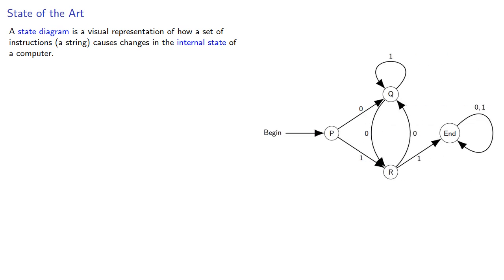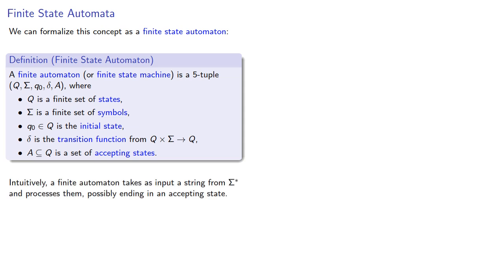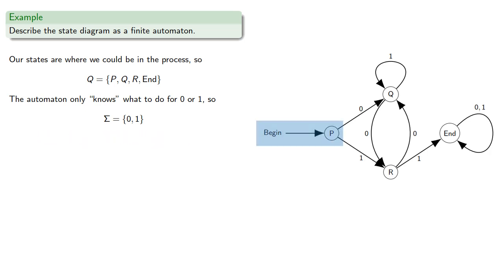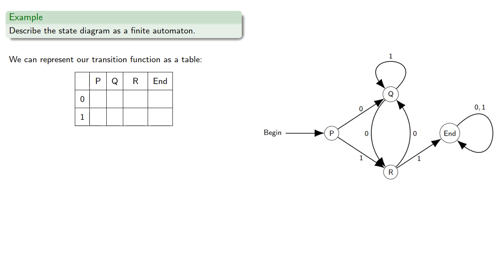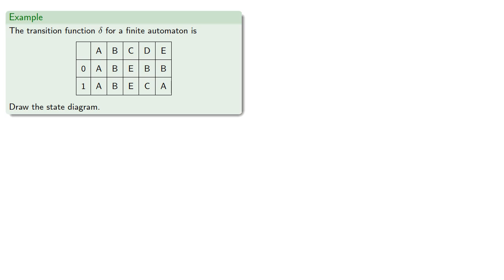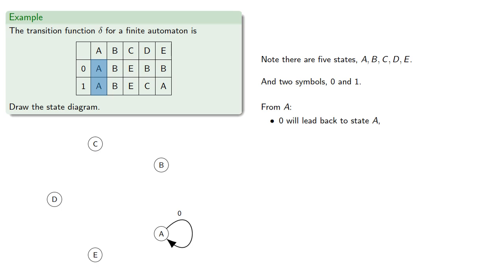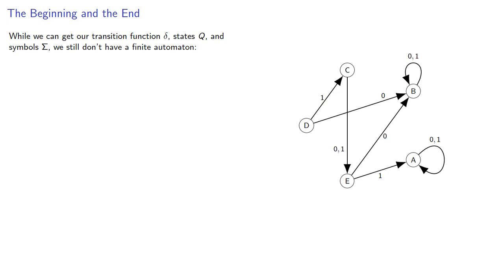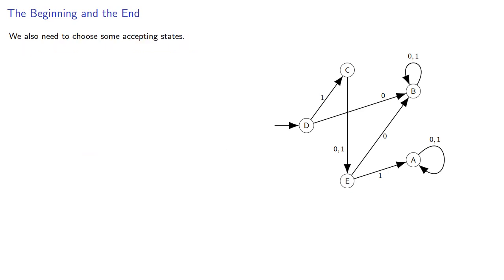Introduction to Finite Automata